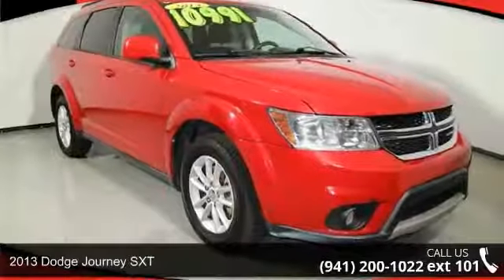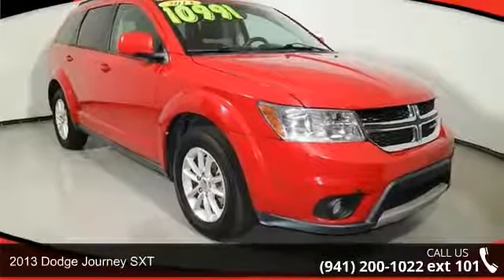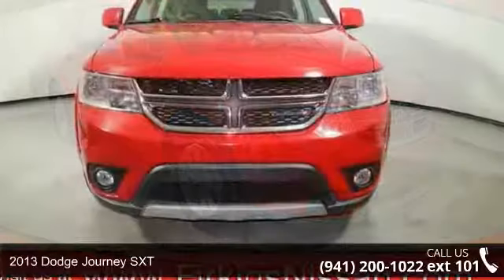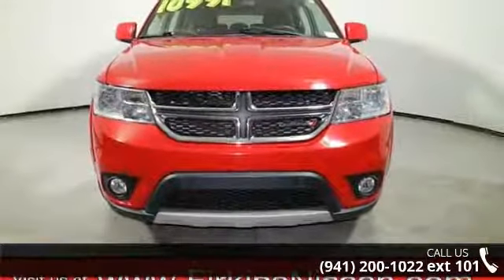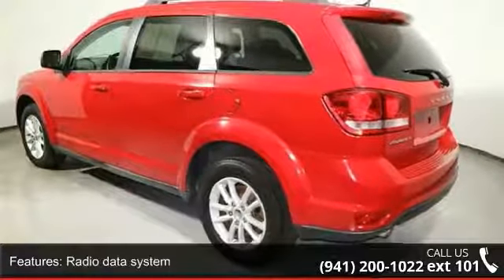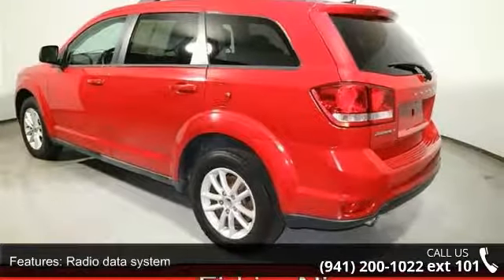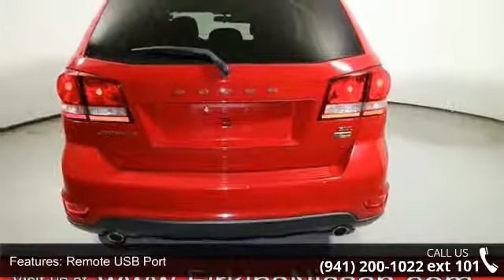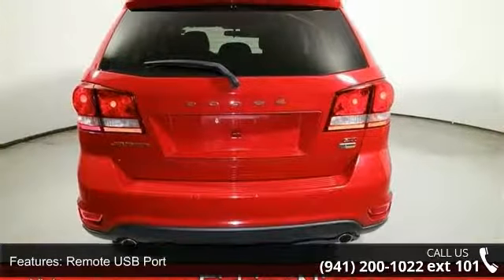2013 Dodge Journey SXT - Firkins Nissan - Bradenton, FL 3...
2013 Dodge Journey SXT Condition: Used Mileage: 108186 Transmission: 6-Speed Automatic Exterior Color: Red Interior Color: Black Doors: 4 Stock: 180110A Cylinders: 6